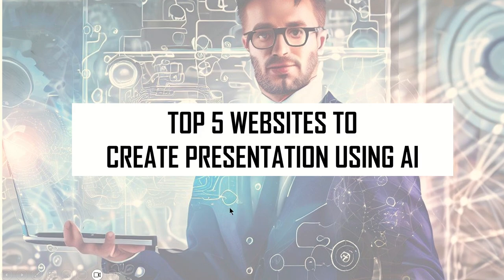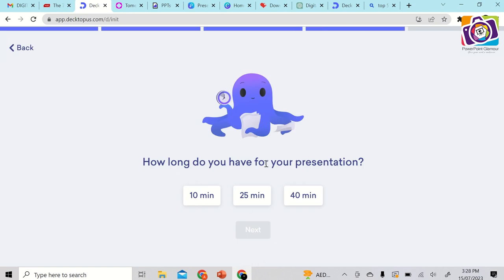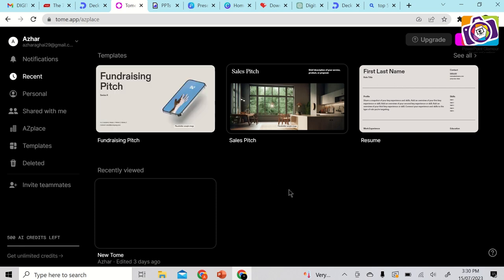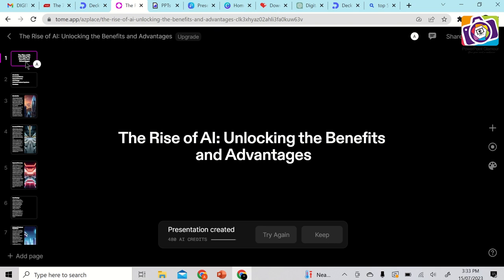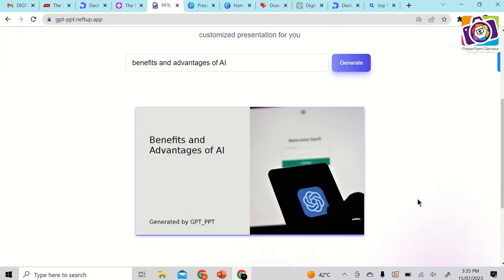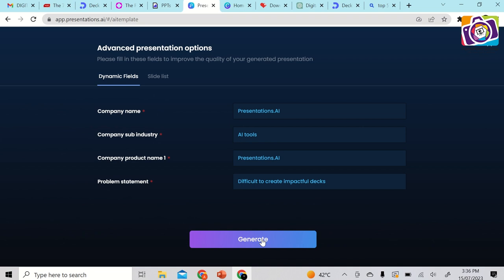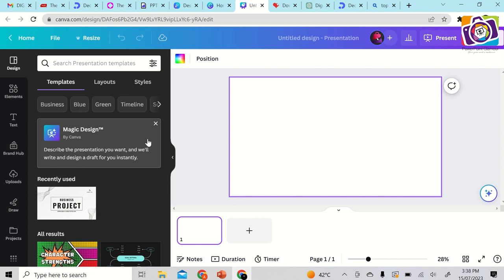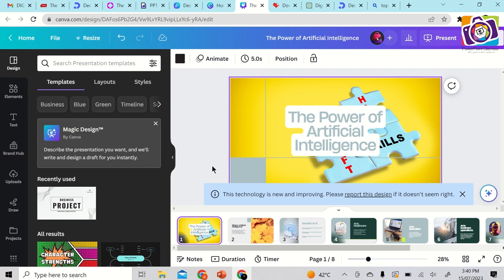The 5 Best AI Tools to make Powerpoint Presentations using AI in one click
Title: "Effortless Presentation Creation with AI-Powered Tools | Best Presentation Generators"

Description: Are you tired of spending hours making presentations from scratch? Look no further! In this video, we introduce you to the top AI-powered tools that effortlessly create stunning presentations for you. Discover how Decktopus AI simplifies the process by generating tailored presentations based on your inputs. Explore the comprehensive features of Tome.app, including custom themes, fonts, and collaborative tools. GPT_PPT enables quick creation of functional PowerPoint slides with easy editing options. And don't miss Canva's magic write feature that generates presentations with a simple topic input. Watch now and say goodbye to the hassle of presentation creation!